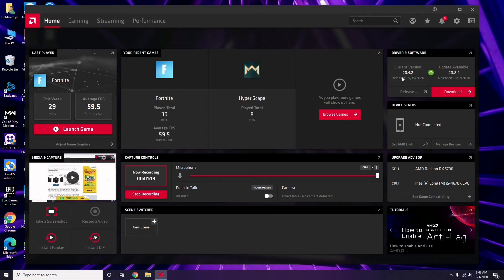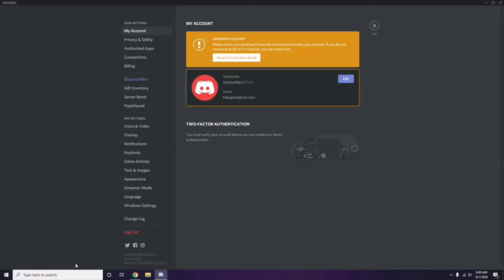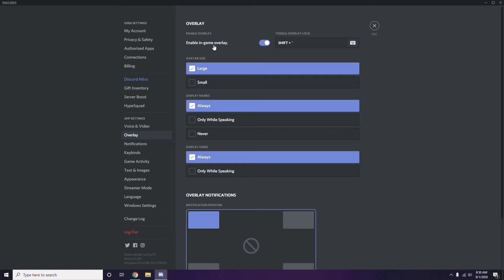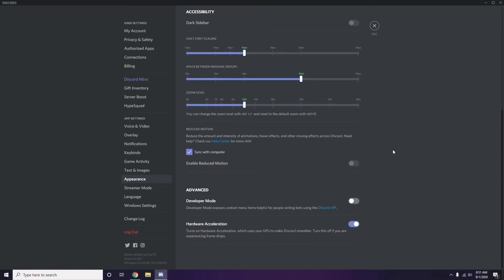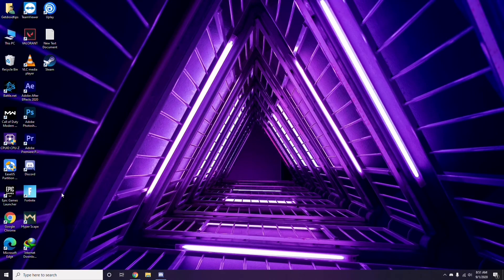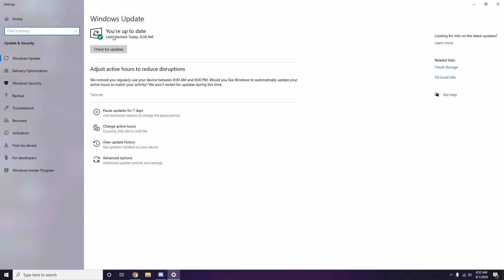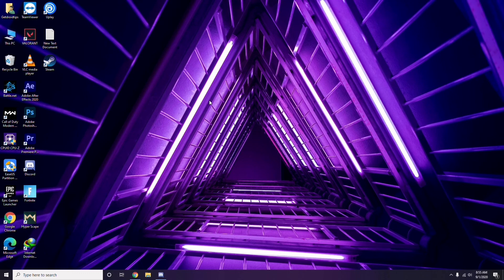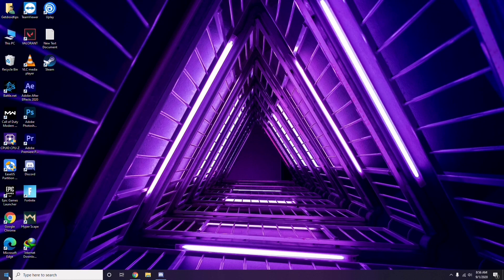How to Fix Mario Golf Super Rush Crashing at Startup, Won't Launch or Lags with FPS Drop-2021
In this Tutorial, we help you to How to Fix Mario Golf Super Rush Crashing at Startup, Won't Launch or Lags with FPS Drop-2021

➜ Links to the Best Electric Bikes 2021 we listed in this video:

►US Links◄
5- ANCHEER AT2 BLEU SPARK 27.5 INCH
4- METAKOO Electric Bike Cybertrack 100
3- VanMoof S3
2- Rad Power Bikes RadWagon 4
1- Charge Bikes City

►UK Links◄
5- ANCHEER AT2 BLEU SPARK 27.5 INCH
4- METAKOO Electric Bike Cybertrack 100
3- VanMoof S3
2- Rad Power Bikes RadWagon 4
1- Charge Bikes City

►CA Links◄
5- ANCHEER AT2 BLEU SPARK 27.5 INCH
4- METAKOO Electric Bike Cybertrack 100
3- VanMoof S3
2- Rad Power Bikes RadWagon 4
1- Charge Bikes City

►GERMNAY Links◄
5- ANCHEER AT2 BLEU SPARK 27.5 INCH
4- METAKOO Electric Bike Cybertrack 100
3- VanMoof S3
2- Rad Power Bikes RadWagon 4
1- Charge Bikes City

5- ANCHEER AT2 BLEU SPARK 27.5 INCH
4- METAKOO Electric Bike Cybertrack 100
3- VanMoof S3
2- Rad Power Bikes RadWagon 4
1- Charge Bikes City

1- Google Pixel 4a (Just Black, 6GB RAM, 128GB Storage)

2- Google Pixel 5 5G 128GB - Just Black

3-Google Pixel 5 Sorta Sage, 8GB RAM, 128GB Storage